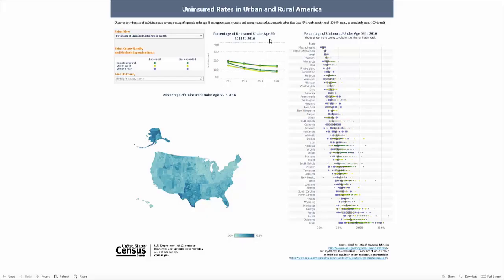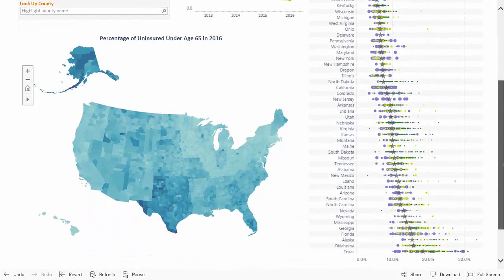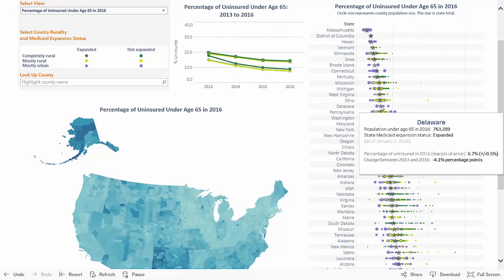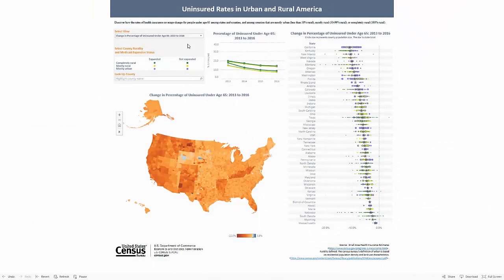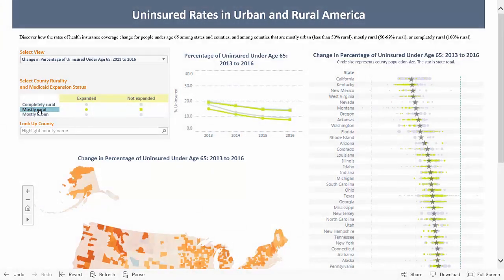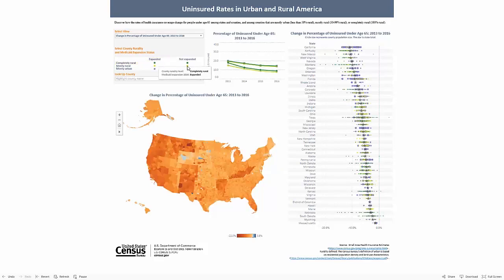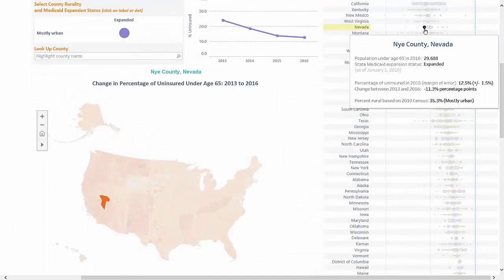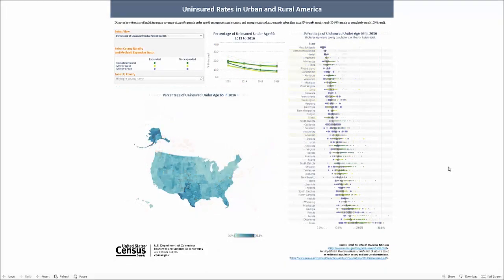Uninsured Rates in Urban and Rural America Data Visualization Tutorial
This tutorial shows you how to use a data visualization tool to explore health insurance coverage rates for people under age 65, how rates differ among states and counties, and how rates changed over time.